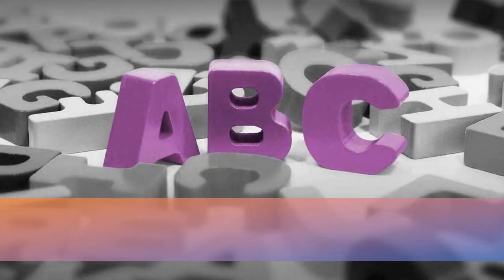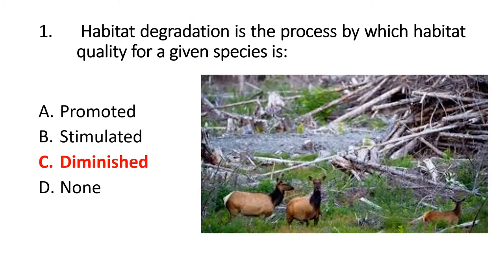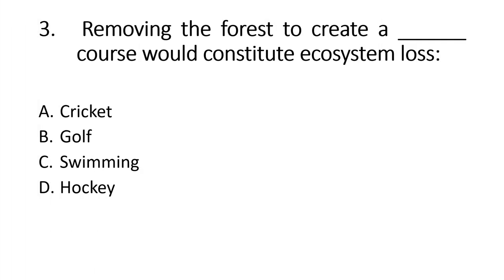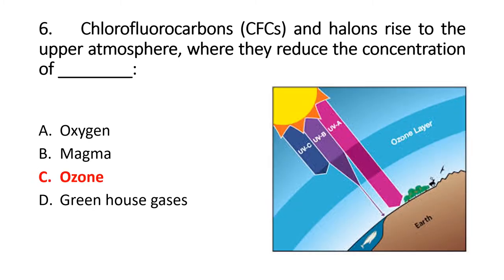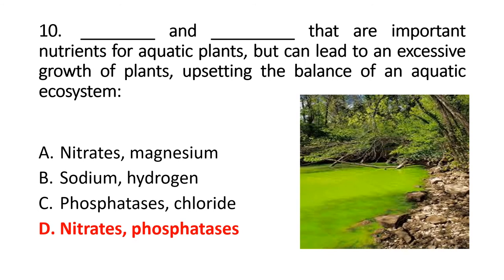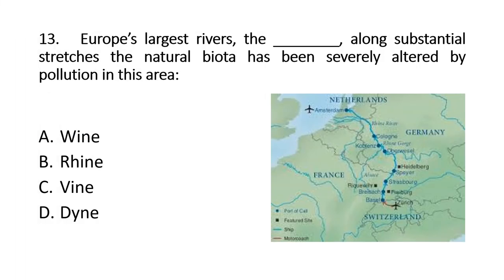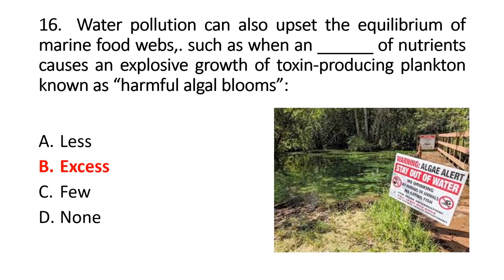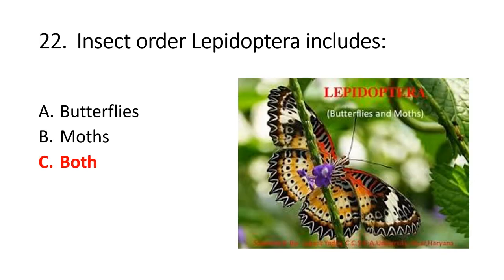Habitat Degradation and Loss | First Part | Plant Biodiversity and Conservation | Bot 705 | Botany